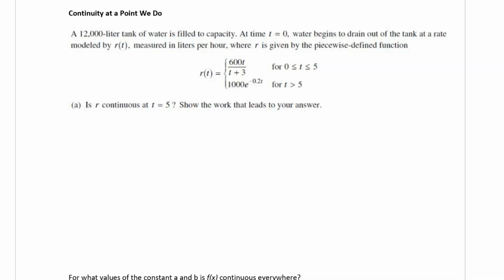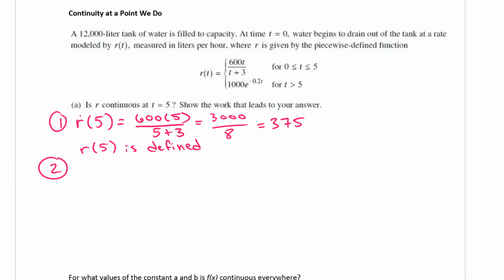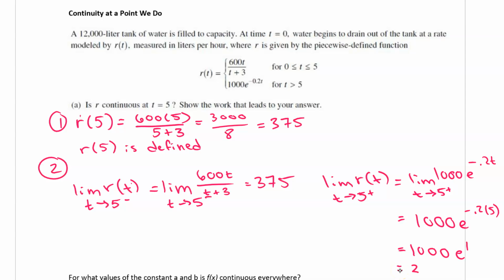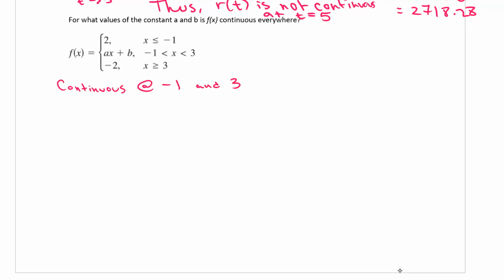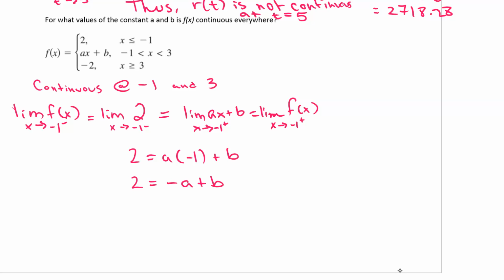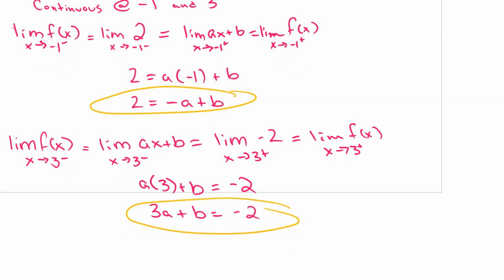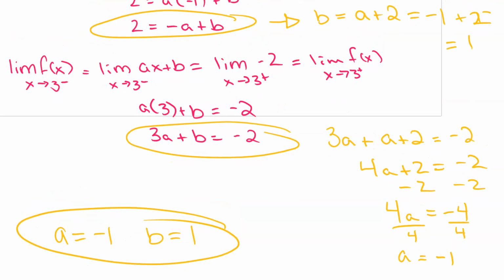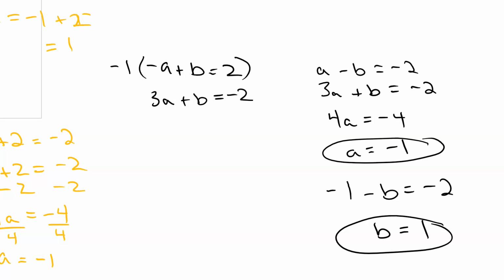Continuity at a Point and IVT We Do